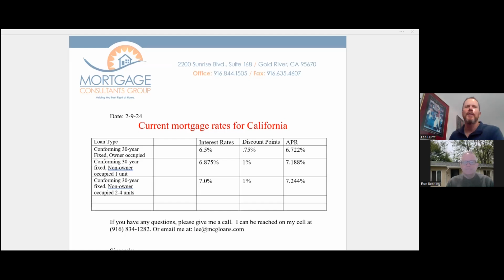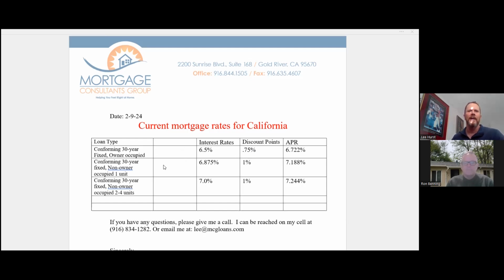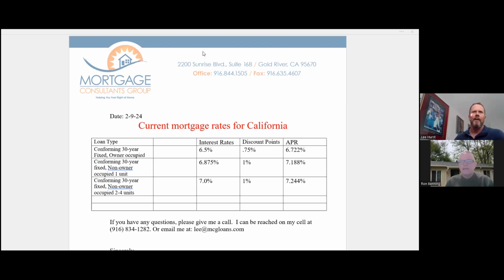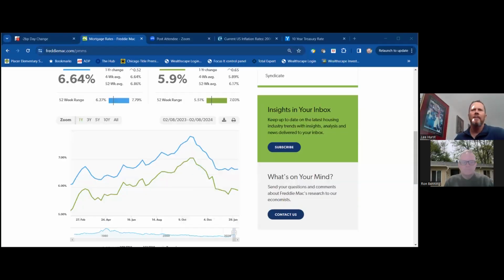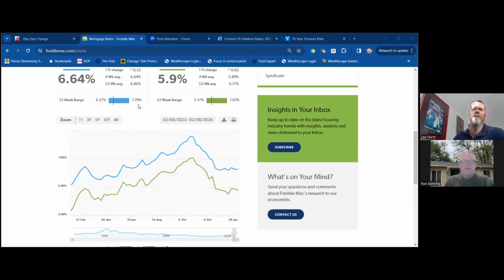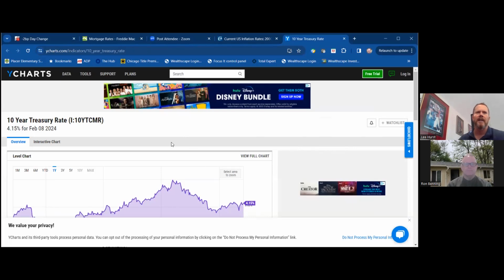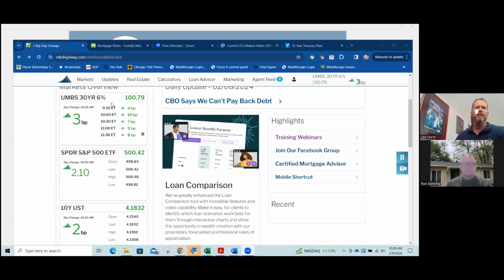What makes Mortgage rates go up or down Q and A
In this Video Sacramento Small Multifamily Duplex, Triplex, and Fourplex Specialist Ron Benning Lic # 01058898 with  eXp Realty of California 01878277, Inc  interviews  Lee Hurst with Mortage Consultants Group about:
*Why Rates for Small Multifamily Loans are higher than other types of loans.
*What Role Inflation Plaus in Mortgage Interest Rates.
*What Role the 10-Year Treasury Bill has on Mortgage Rates.
* Which Websites can I use to track these indicators.
We hope that this will clear up some common misunderstandings people have for this type of loan.